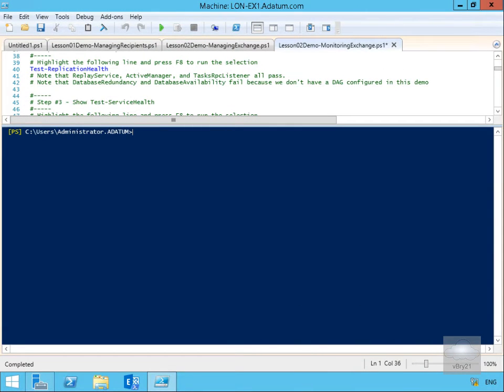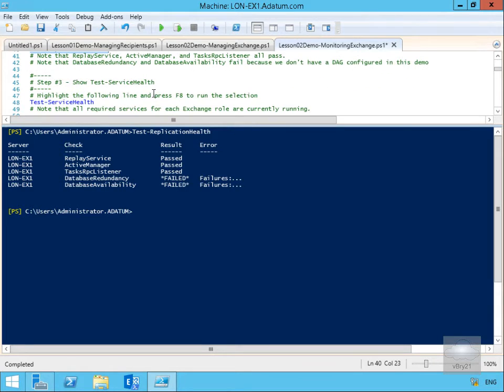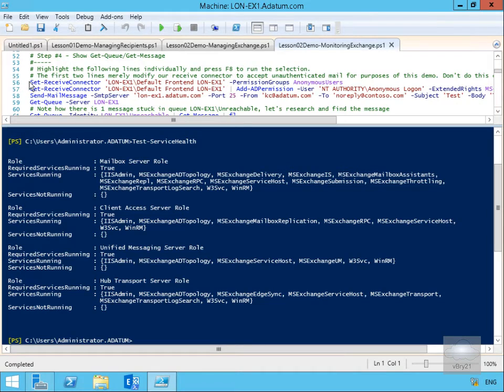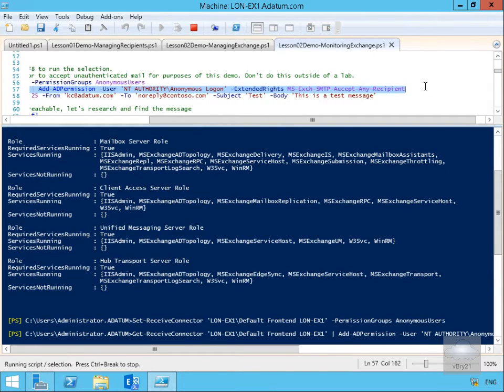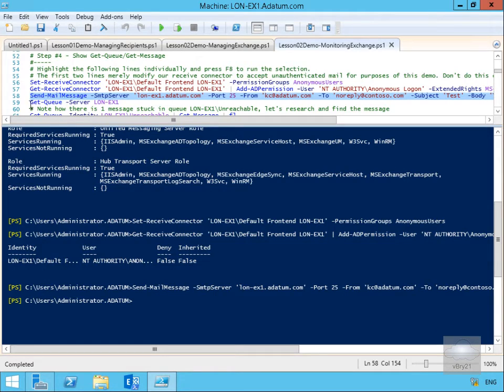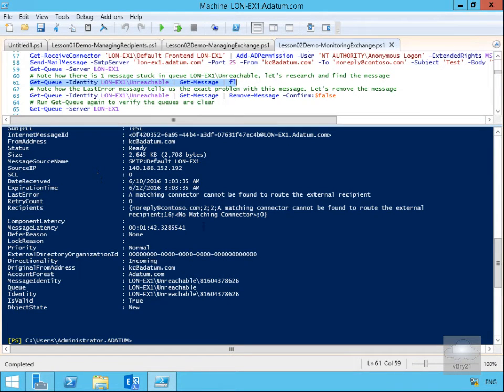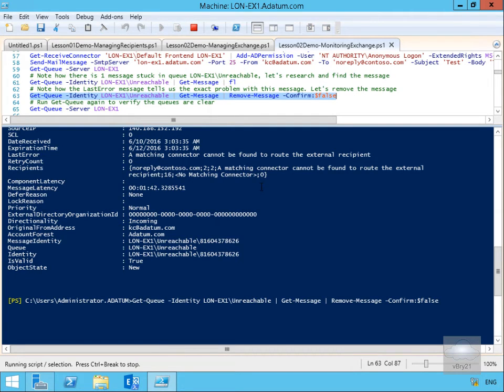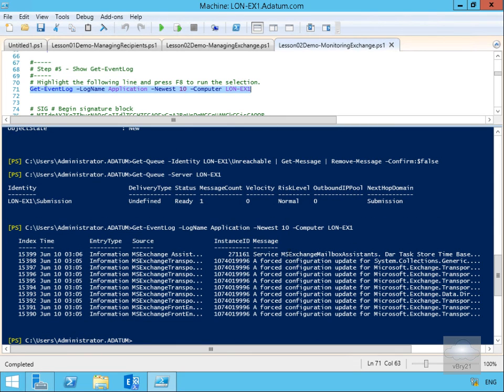20345 1 Demo14 Monitoring Exchange Servers By Using Exchange Management Shell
This Demo looks at monitoring Exchange 2016 servers with Exchange Management Shell